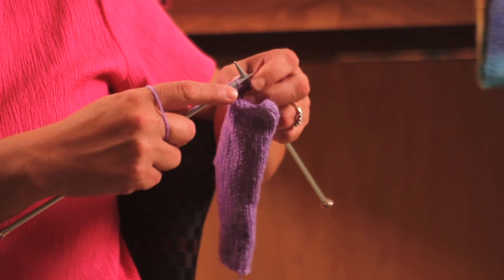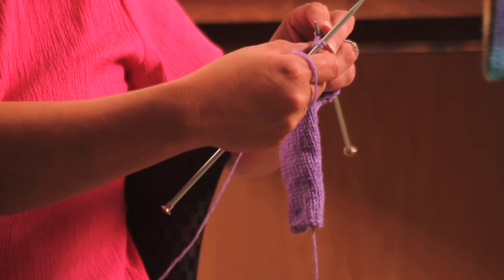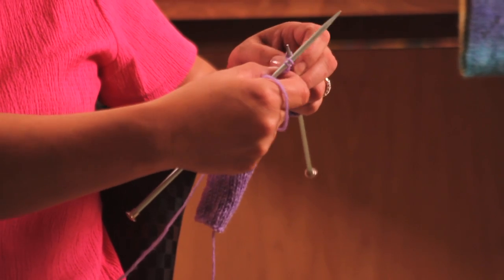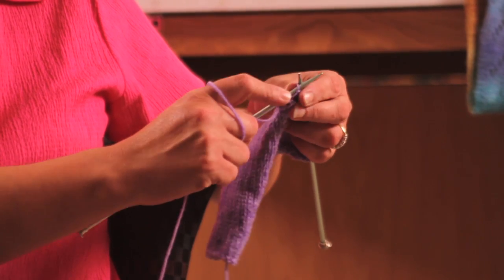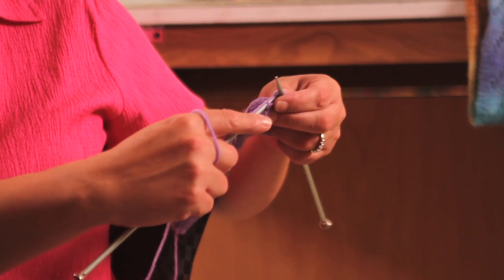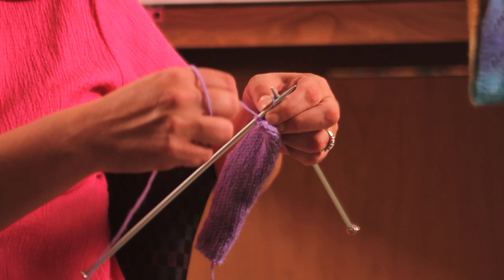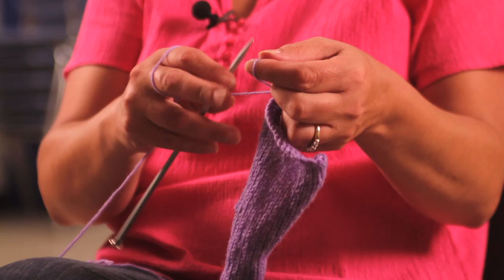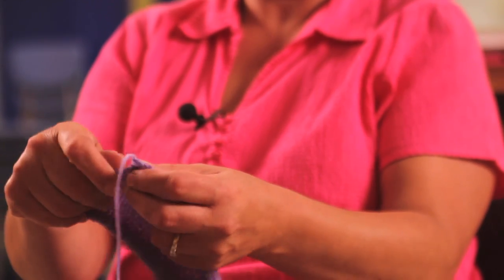Knitting : How to Bind Off a Knitting Project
Binding off a knitting project requires you to create a little knot from the last two stitches on your needle. Discover how to bind off a knitting project with guidance from an award-winning knitter in this free video on knitting.

Bio: Serena Nelson has been knitting for over ten years and is a methodical and seasoned yearly entrant at the Oregon state fair.

Series Description: Knitting can be very rewarding and is a great hobby for anybody to get started with. Discover these easy knitting techniques with guidance from an award winning knitter in this free video on knitting.